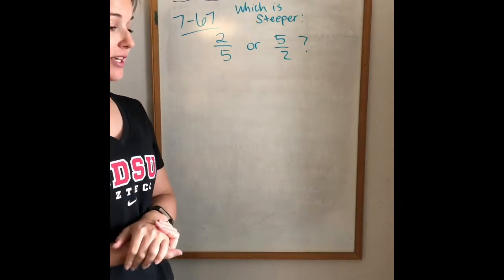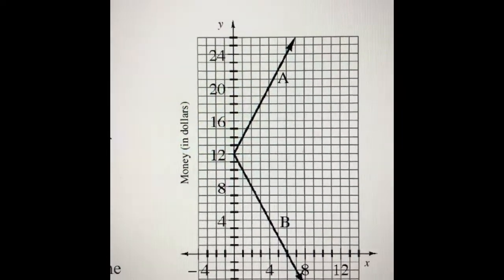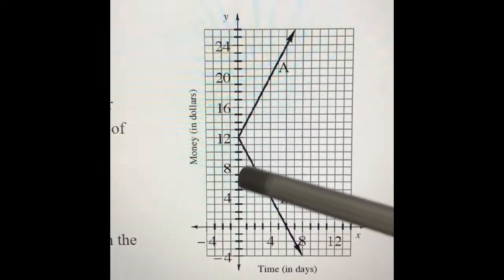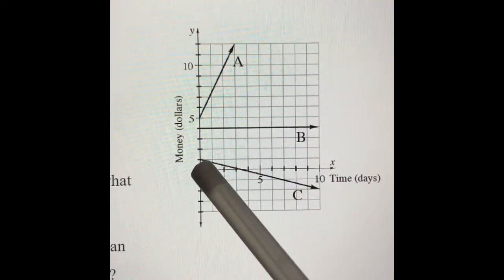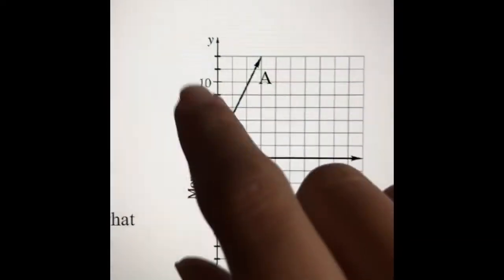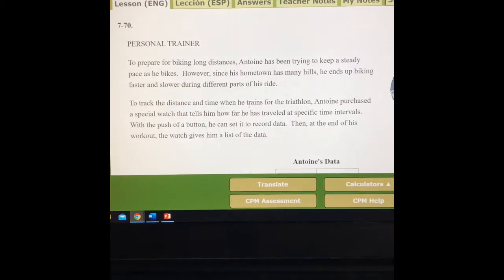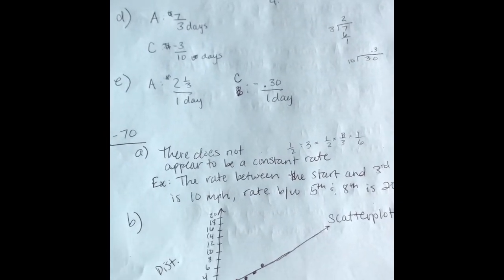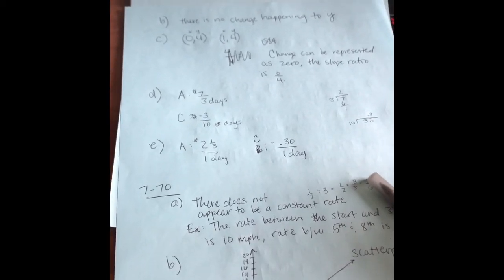8th grade CPM 7.2.4